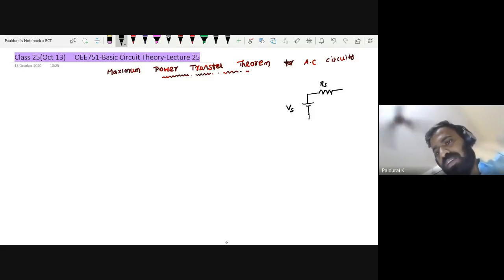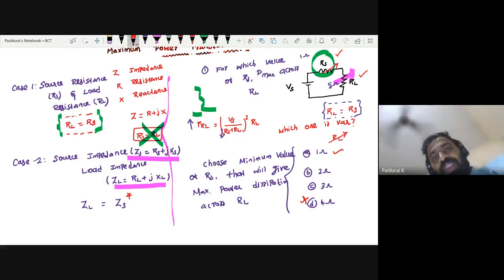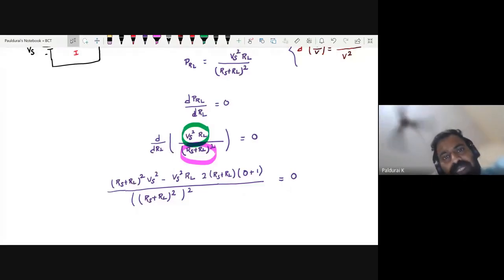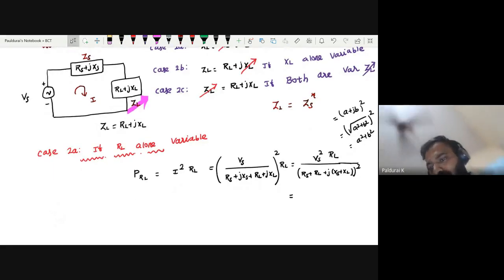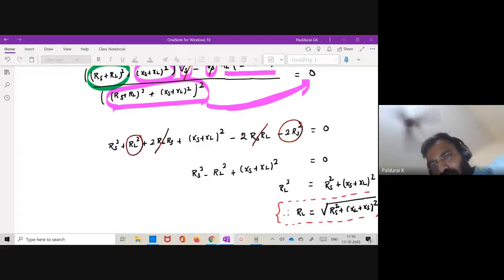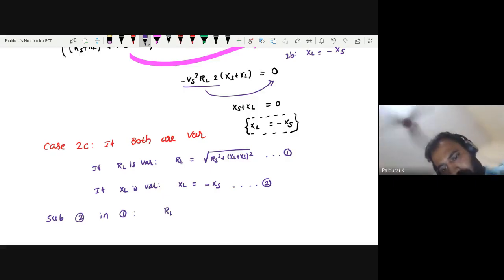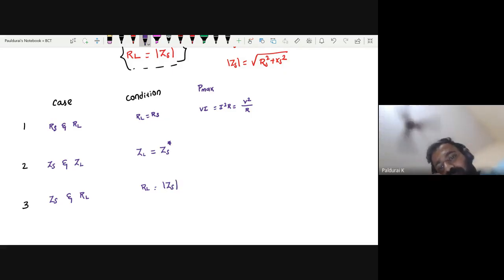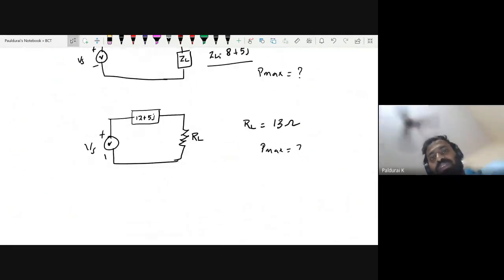Basic Circuits Theory Lecture 25